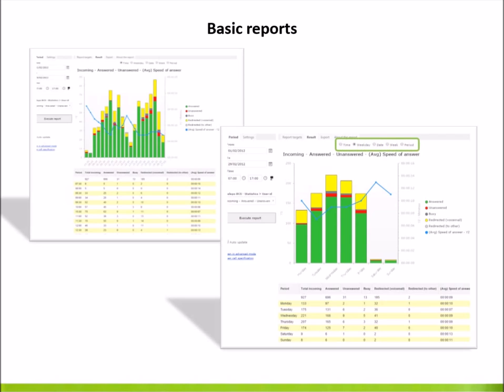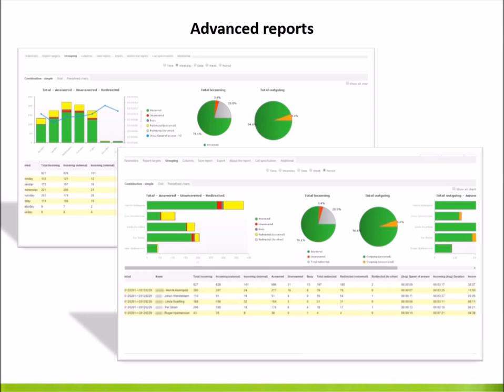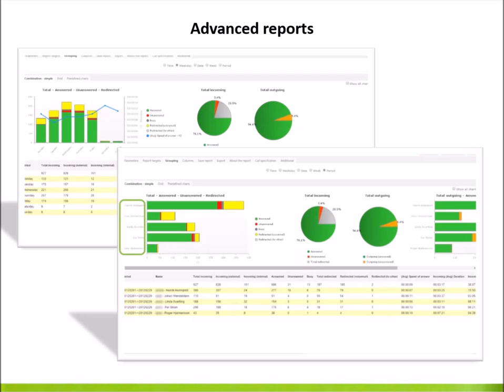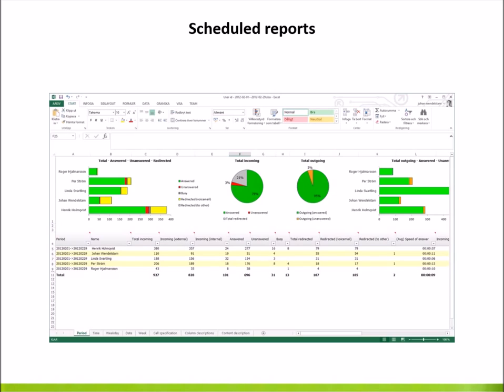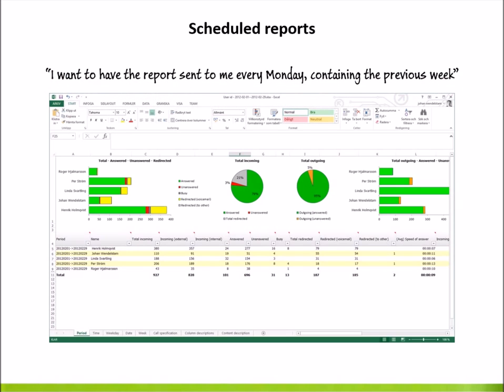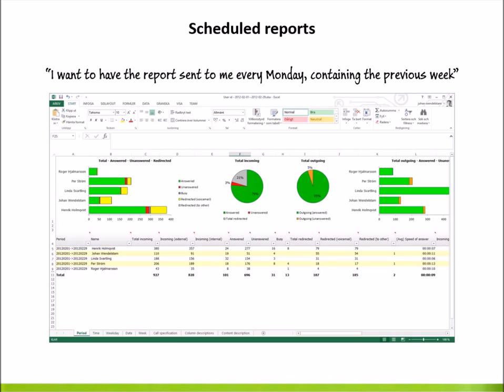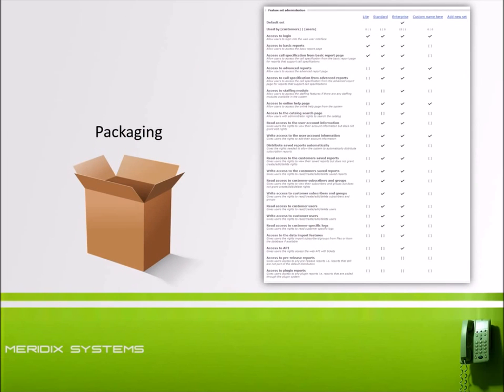Meridix Mitel MiCloud Telepo - Presentation 2015/09/09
The screencast version of our presentation from the Mitel MiCloud Telepo - Service provider event.